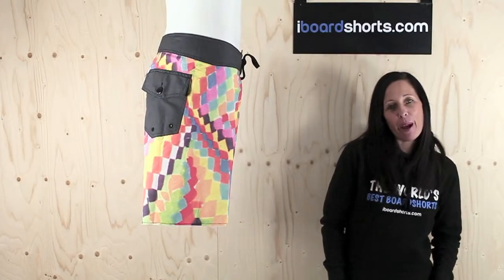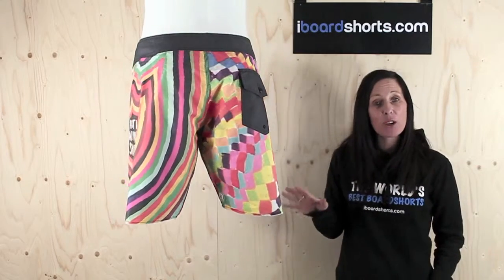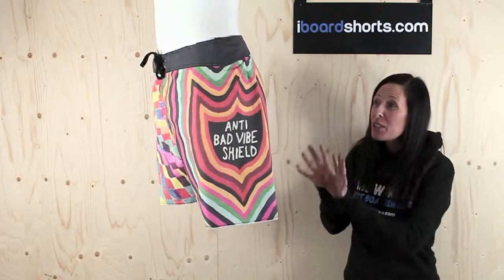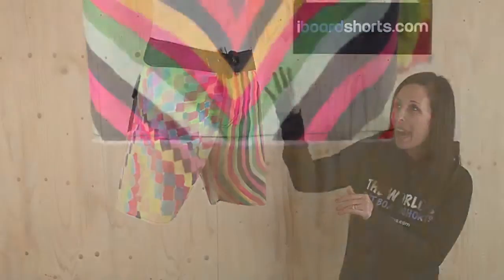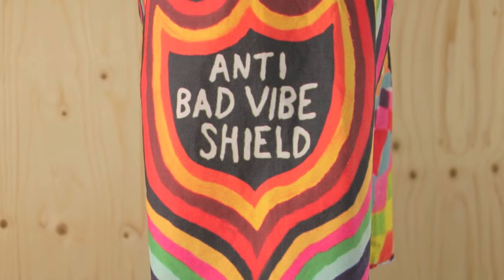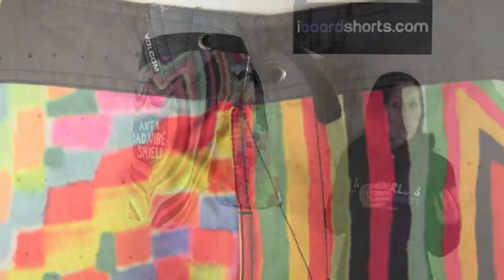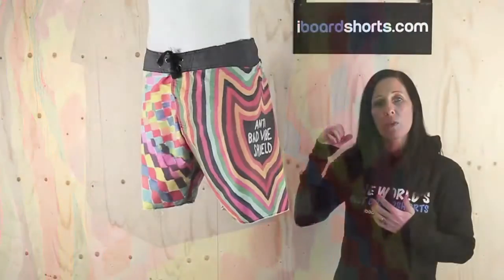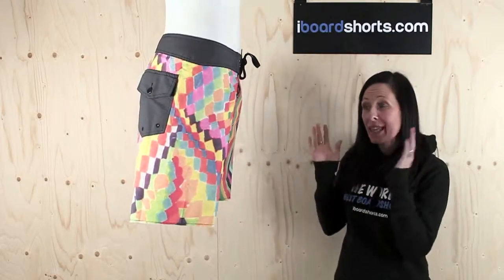Volcom Anti Bad 18" Boardshorts Multi available at iboardshorts.com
Volcom Anti Bad 18" Boardshorts Multi available at iboardshorts.com the best board shorts in the world.